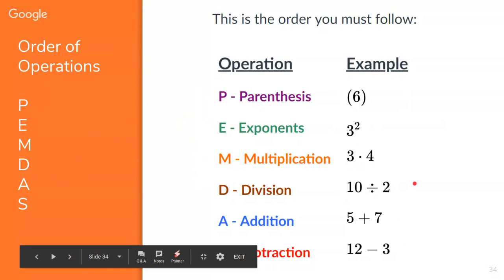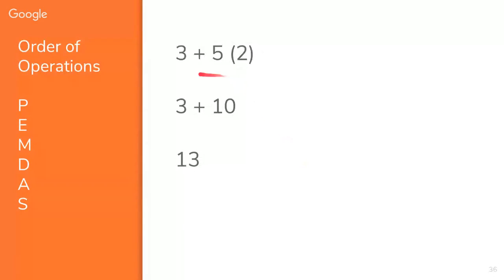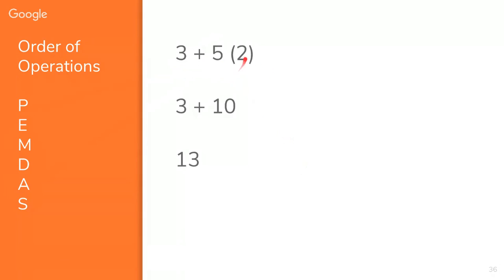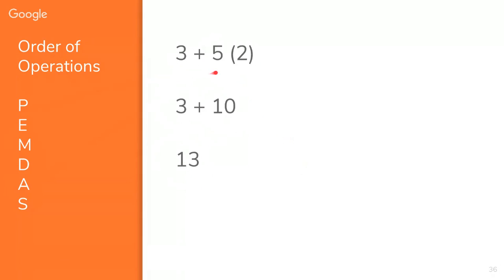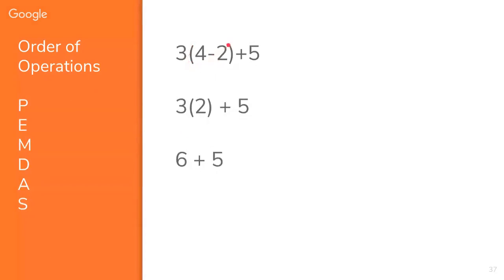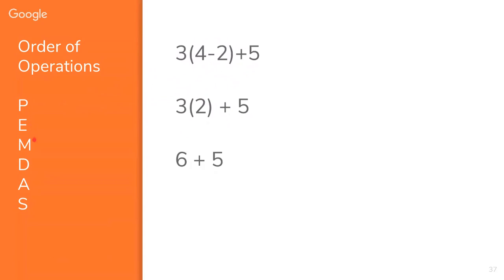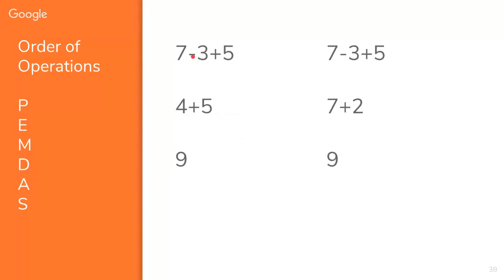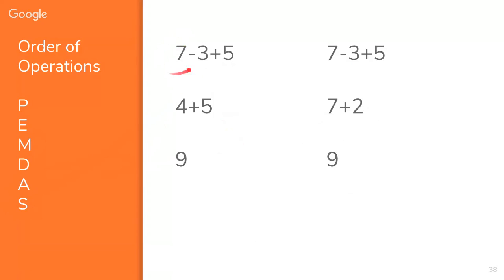Week 5: Order of Operations